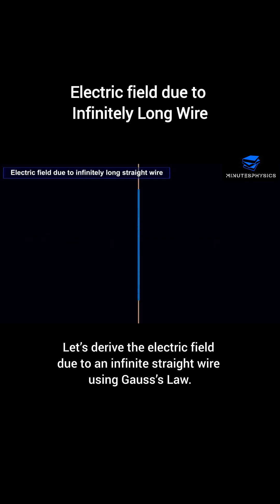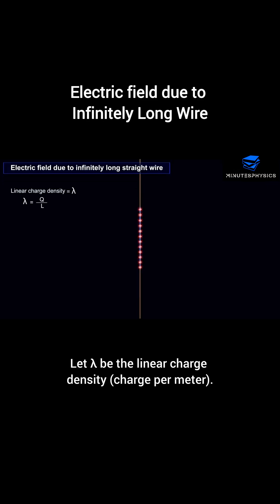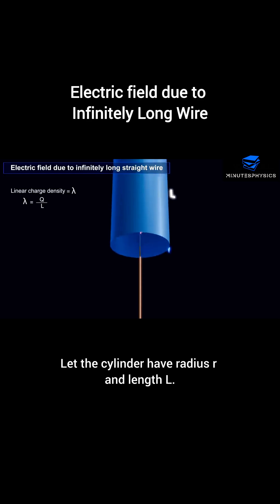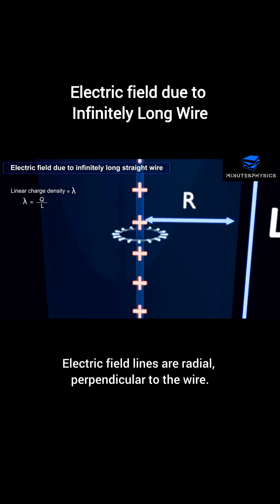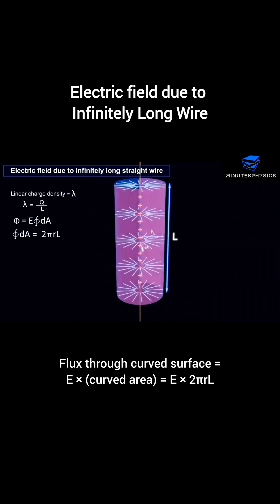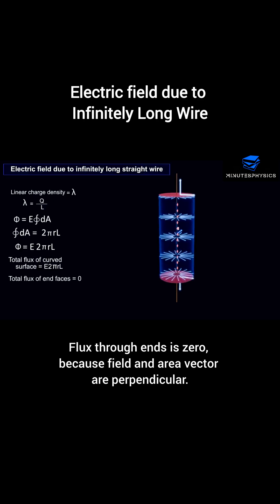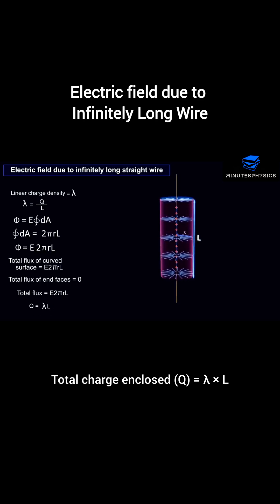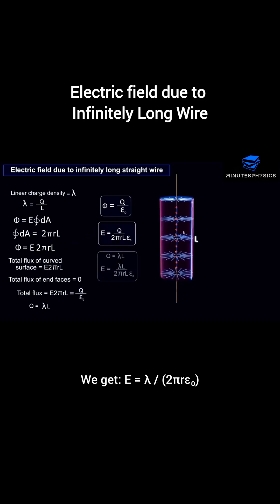Electric field due to Infinitely Long Straight Wire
Derive the electric field due to an infinite line charge in the simplest way 💡
Perfect for JEE & NEET physics prep!